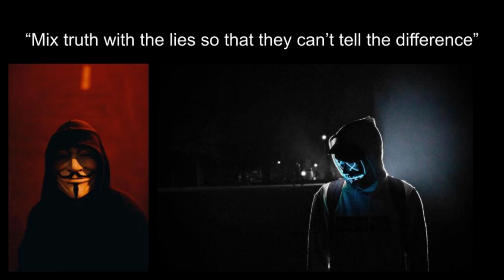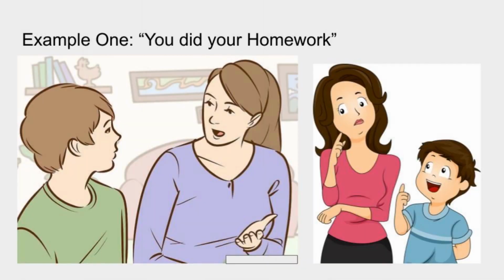How to Lie Simon Leviev Style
How to lie like Simon Leviev Style and ultimately deceive and manipulate everyone around you for your own personal gain or for justice!. In the video you'll learn the 2 methods to how you can be the best liar in your City, Town, Country, and so on!

This video is made for educational purposes, please do not use such methods for evil, especially in systems of authority; you'll find yourself in big trouble as a result if your not well practiced enough (yea I just said that, so you to execute such act you gotta be an expert at it).